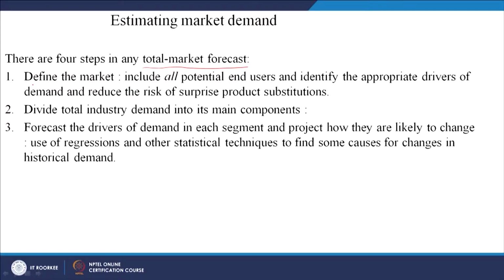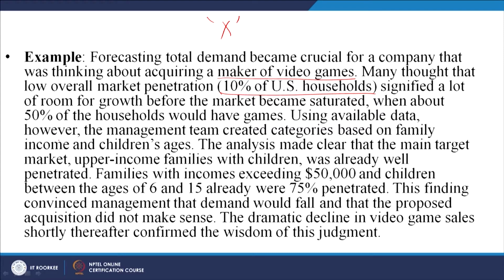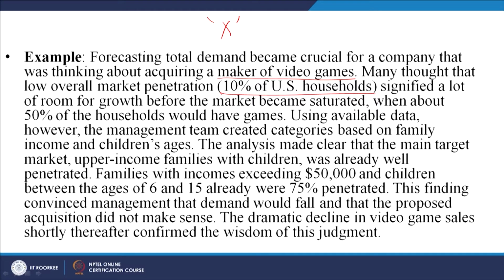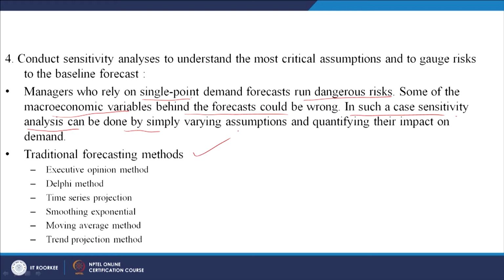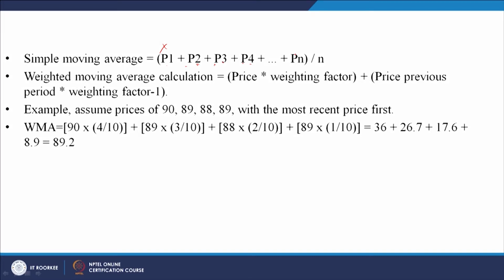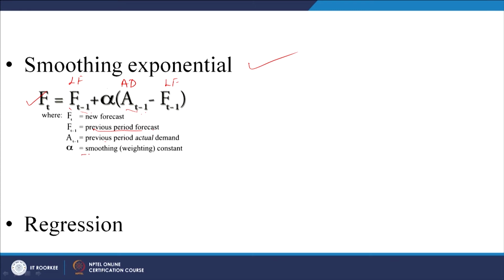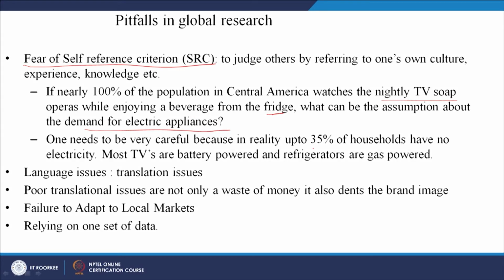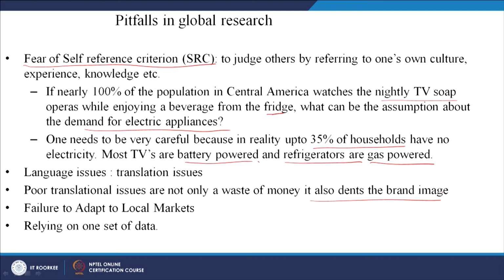Lecture 55: Estimating Market Demand, Pitfalls in Research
In this lecture discuss on Estimating Market Demand, Pitfalls in Research.